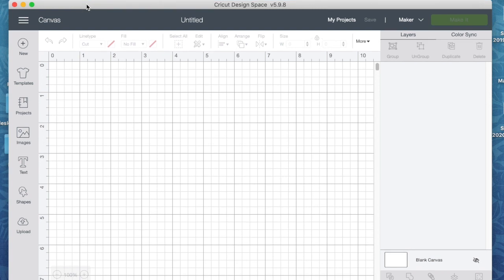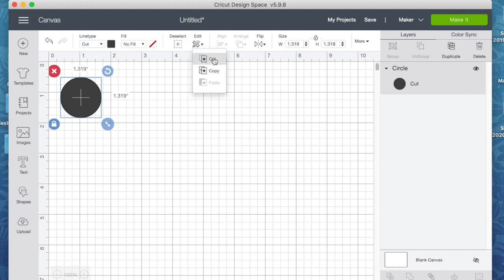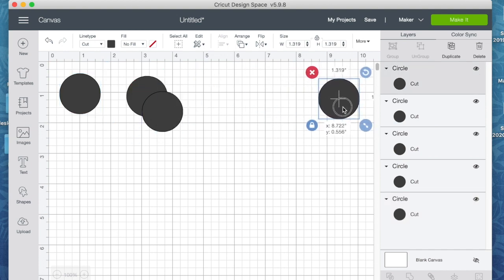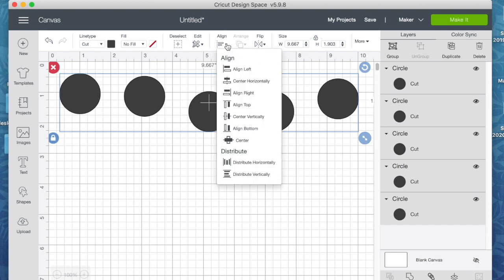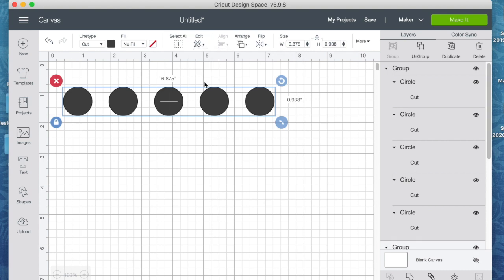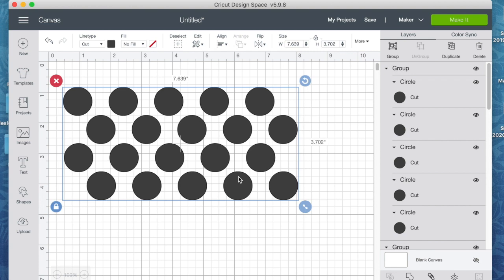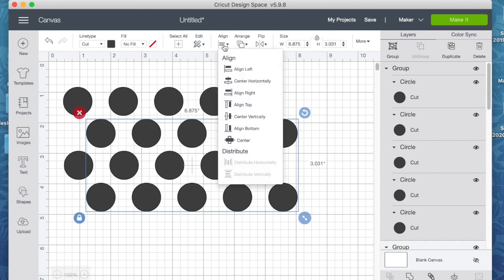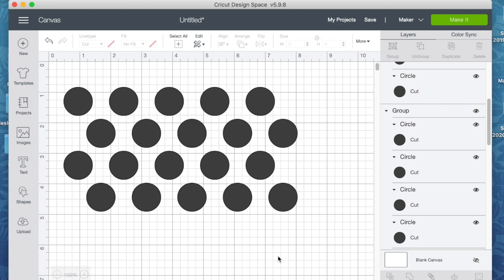Cricut Design Space - Distribute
Learn how to use the distribute function in Cricut Design Space.